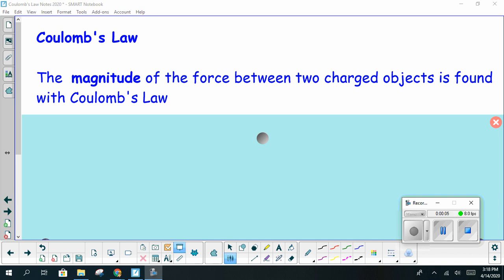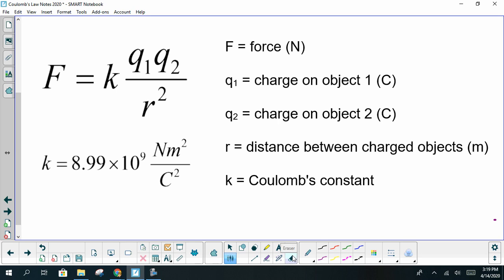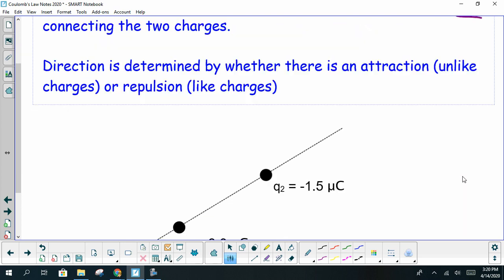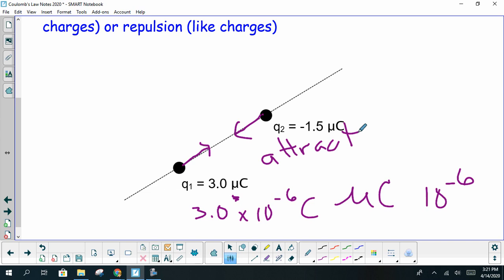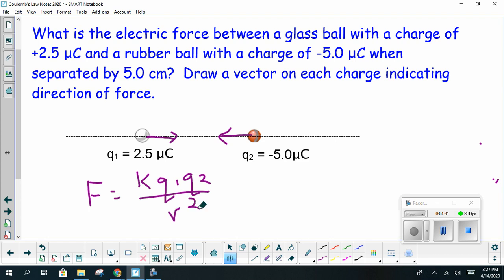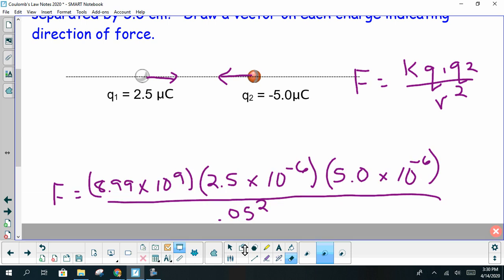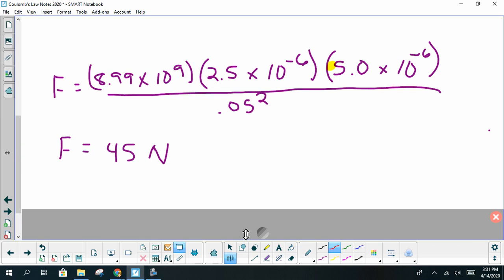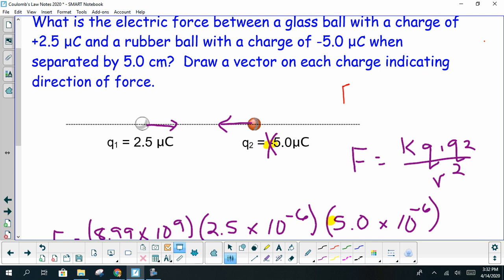Coulomb's law calculations